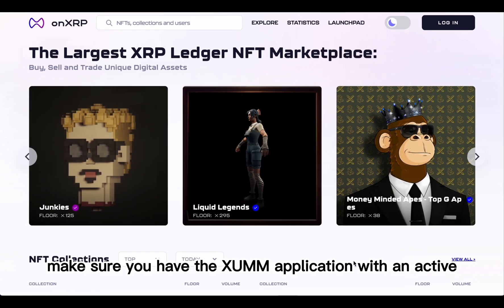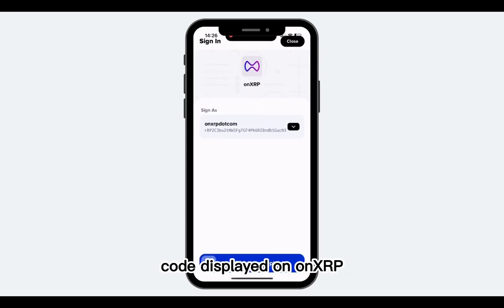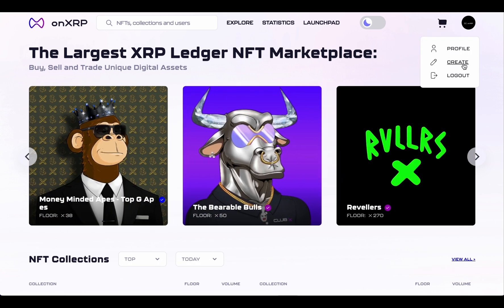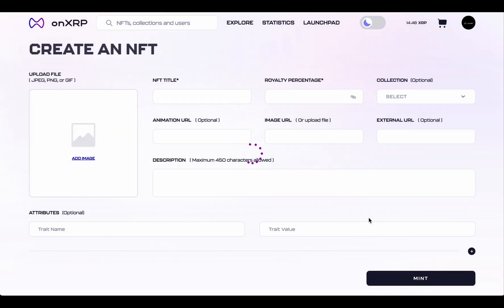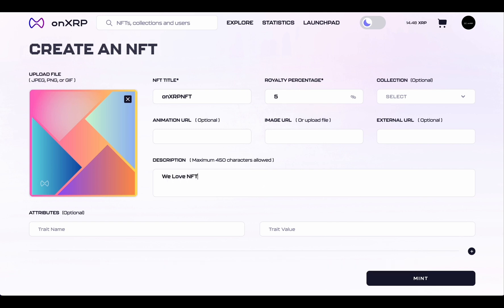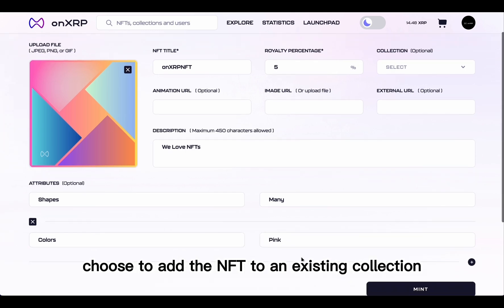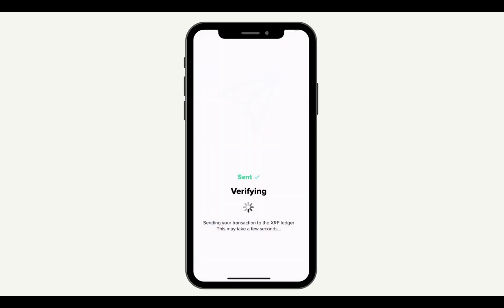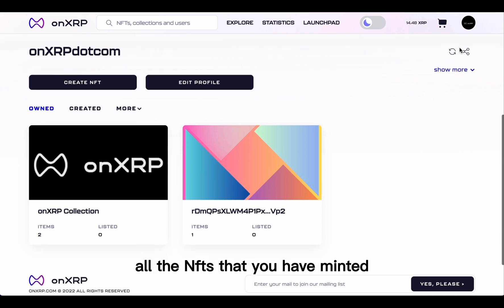How to Create an NFT on the onXRP NFT Marketplace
In this video, we provide a step-by-step guide on how to create your NFTs on the ONXRP Marketplace. As an XRPL-based platform, ONXRP offers a seamless experience for creators looking to showcase and sell their digital assets.

Join us as we explore the features and functionalities of the ONXRP Marketplace, providing valuable insights and strategies to simplify your NFT minting process. From organizing your collection to setting competitive prices and optimizing metadata, we cover everything you need to know.

Unlock the potential of batch listing on the ONXRP NFT Marketplace and amplify your reach in the vibrant NFT ecosystem. Watch this video now and gain the expertise you need to take your NFT game to new heights!